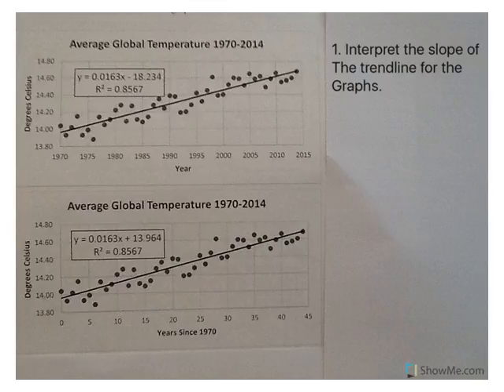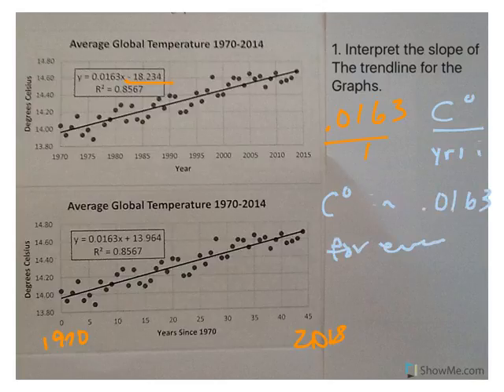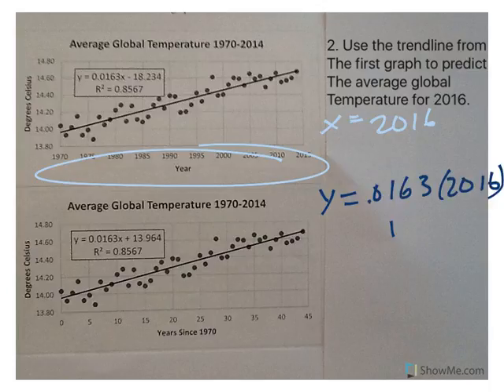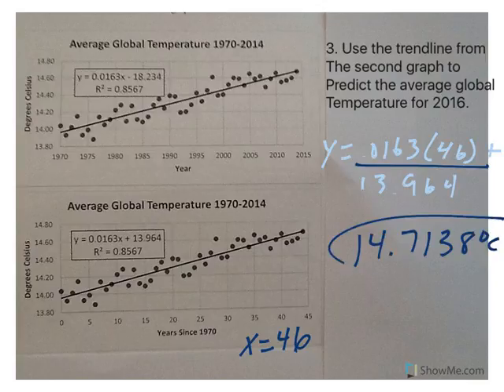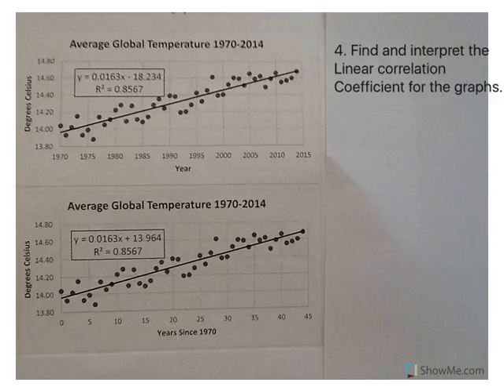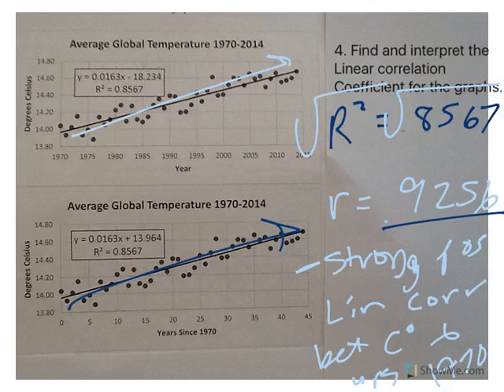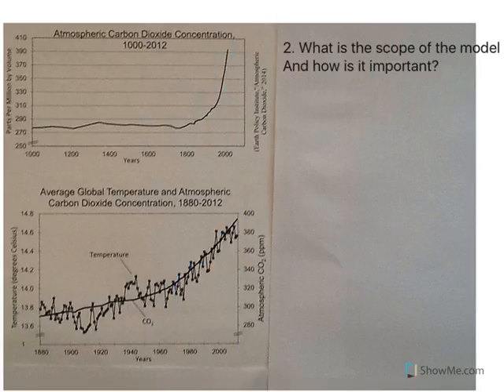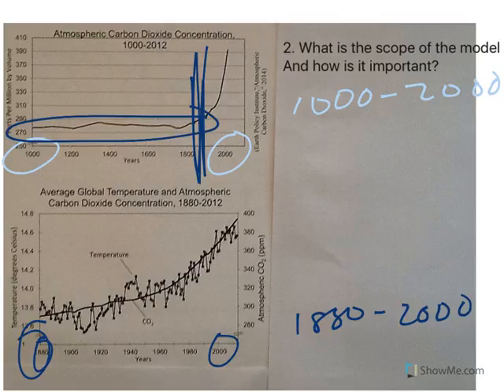Applications of Trendlines (26)